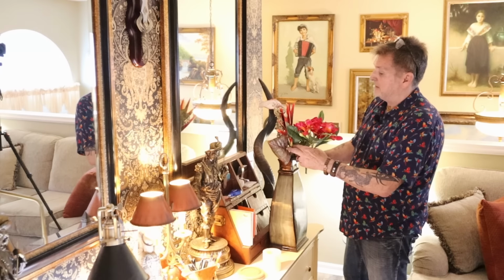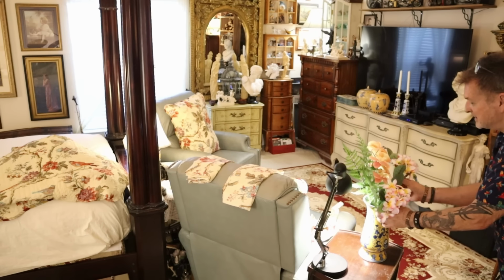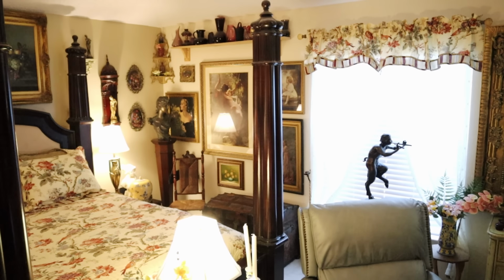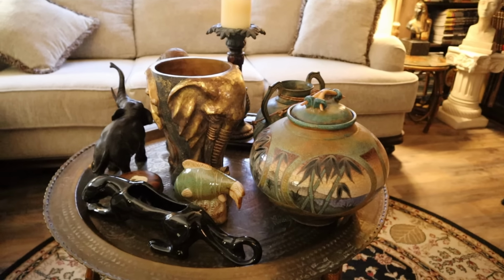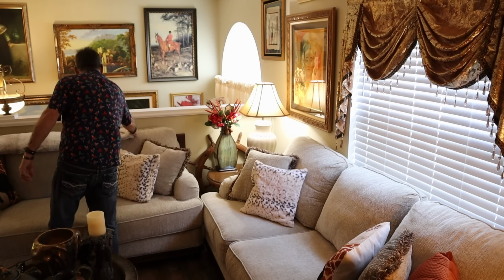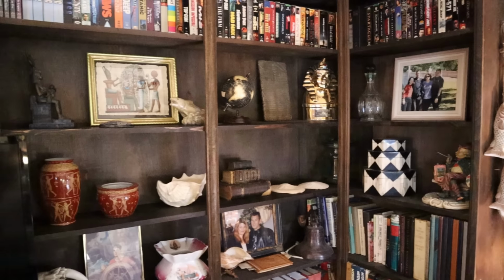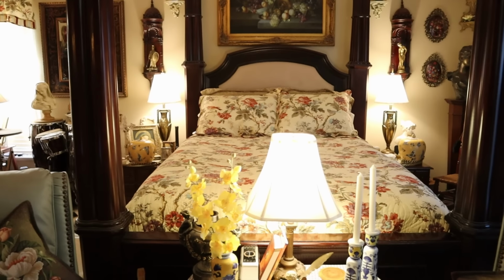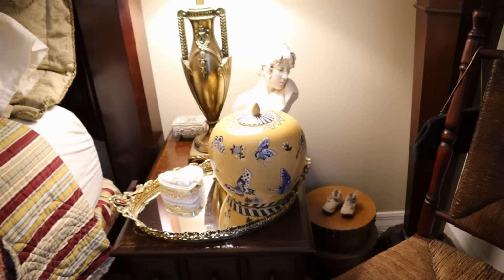Decorating For Summer 2024 - New Pillows & Amazon Bedding for Summer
In this video I am decorating our Family Loft and Bedroom for Summer 2024.  We purchased new bedding and curtains last year on Amazon for Summer and we are using this set again.  This set is by Waverly called "Charleston Chirp."  We love it for it's vintage floral feel.  In the loft this year I am adding some of our African pieces to give it a world tour library vibe.  It is always fun to see our collections come out and get a turn to be seen.  This was fun to do and we hope you enjoy our video and get something out of it you can use as well.

AMAZON AFFLIATE LINKS:
OUR BEDROOM:
*Charleston Chirp Waverly Quilt and Shams Queen Set
*6x9 Ft Red Versailles Floral Rug

FAMILY ROOM LOFT:
*Gray Executive Office Chair
*European Gold Beaded Curtain Valance (mult.sizes available)
*York Wallcoverings Waverly Classics Byzance Removable Wallpaper, *Black/Amber/Rust/Ecru/Brown (If you get this paper PLEASE NOTE it shrinks down and curls up at the ends as you install it and you will need paste, even though the product shows prepastNed it was hard to install be warned.)
*Snow Leopard Print Pillow Covers 18x18 Set of 2
*Snow Leopard Throw Blanket 60x70 Inches
*Rust 18x18 Inch Pillow Covers
*Traditional Black Staircase Runner Rug: Staircase Runner Waverly 25'